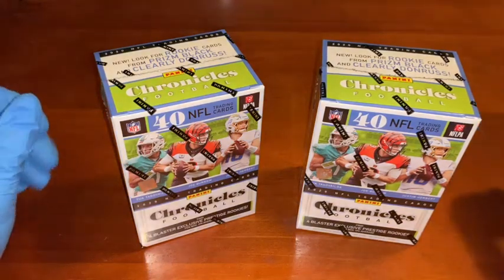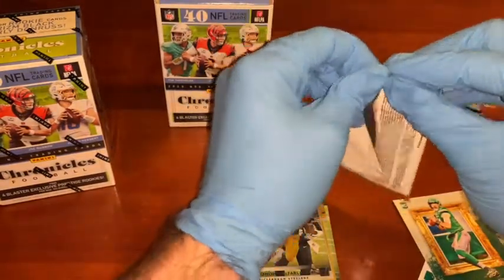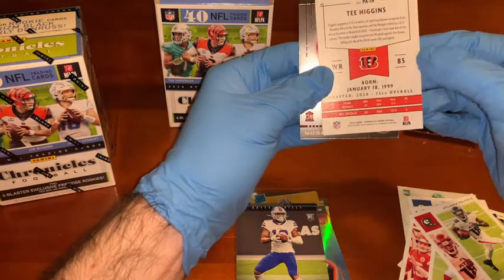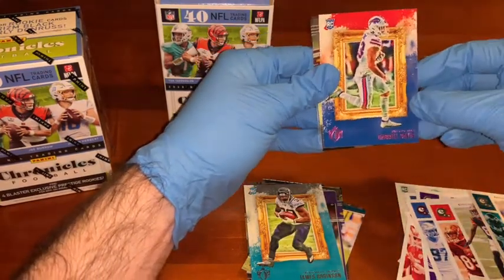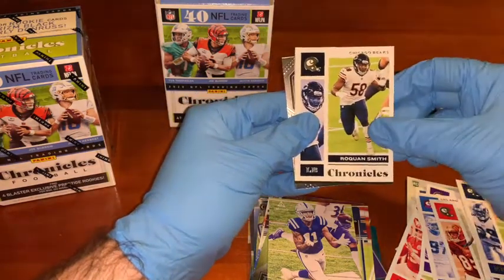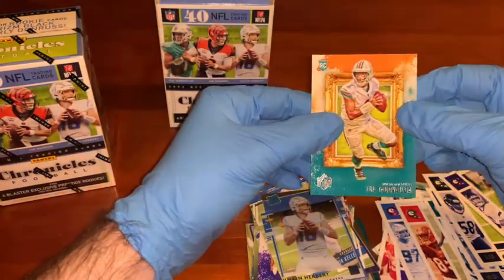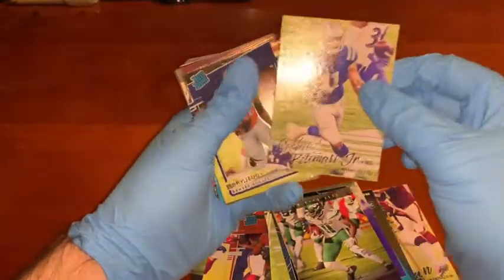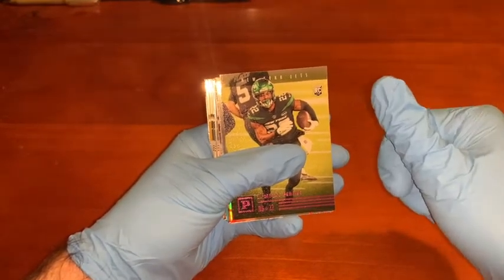Panini NFL Chronicles Blaster Box Review 2021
Find out what is inside 2 boxes of Panini NFL Chronicles 2021!